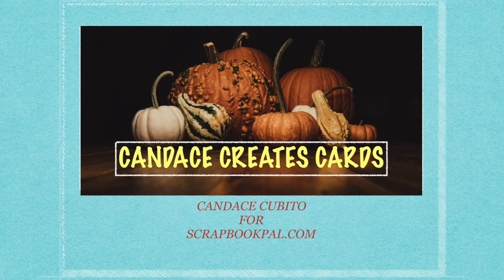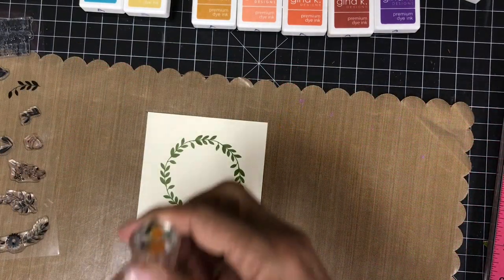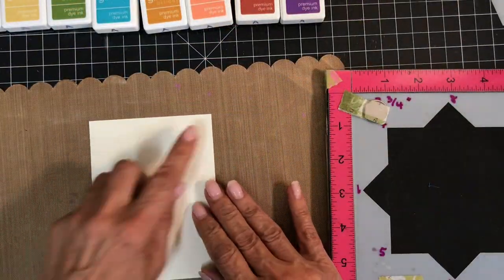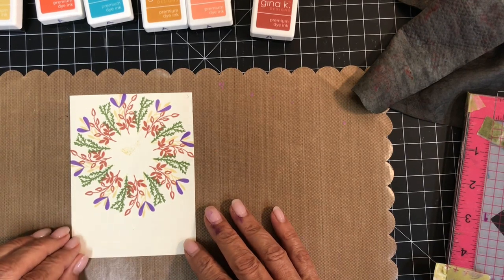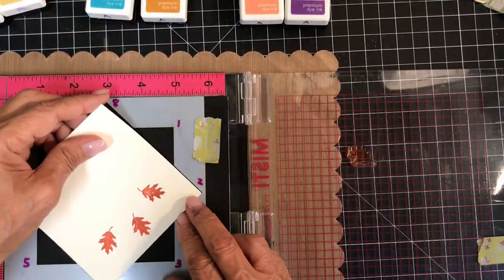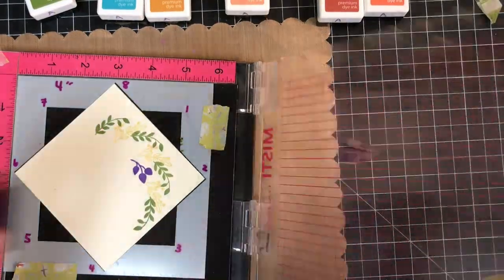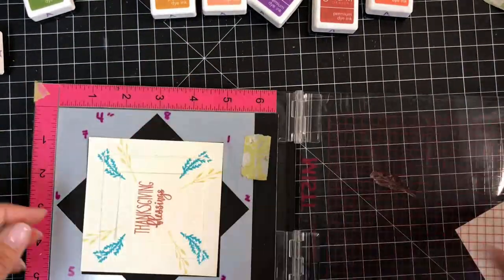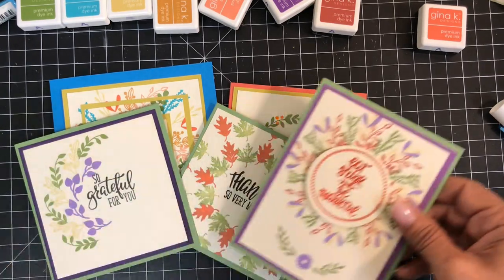How to use Gina K. Designs Wreath Builder Template & Autumn Wreath Builder Stamps to make 6 cards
I am going to show you how to make 6 different cards using the Gina K. Designs Wreath Builder Template and the Gina K. Designs Stamps - Autumn Wreath Builder. You can use these techniques with any of the other Gina K. Designs Wreath Builder Stamps as well.

~Candace Cubito

Supplies
Gina K. Designs Stamps - Autumn Wreath Builder

Gina K. Designs Wreath Builder Template

Gina K. Designs Tidy Towel

Gina K. Designs Ink Cube Assortment - Autumn

Gina K. Designs Amalgam Ink Pad - Jet Black

Scrapbook Adhesives 3D Permanent Foam Squares - White 1/4" x 1/4", 308 pk

Cardstock from my stash